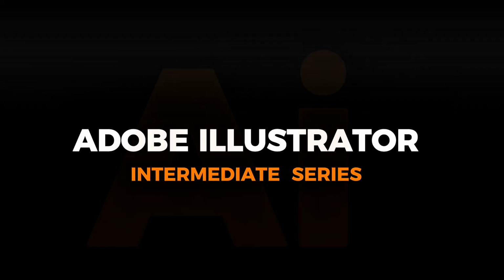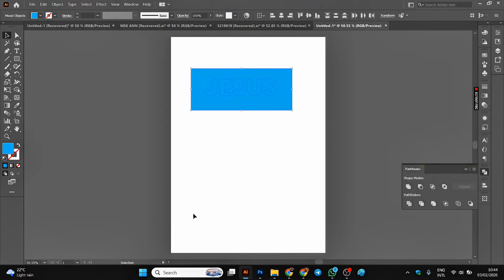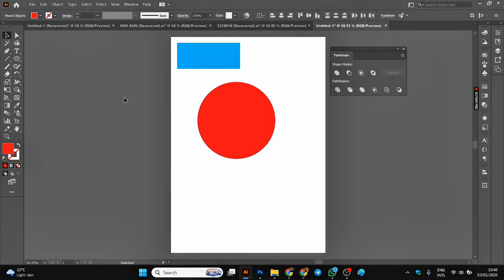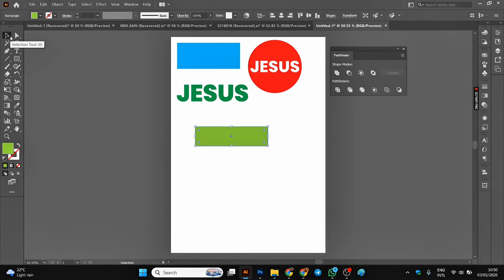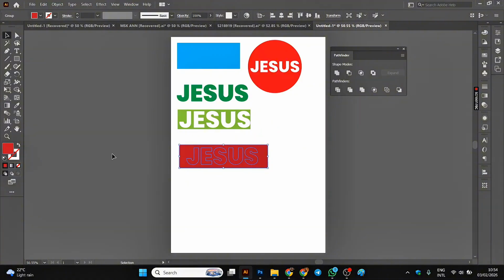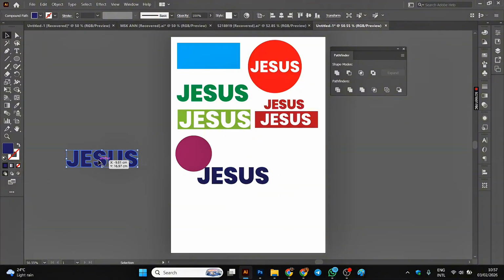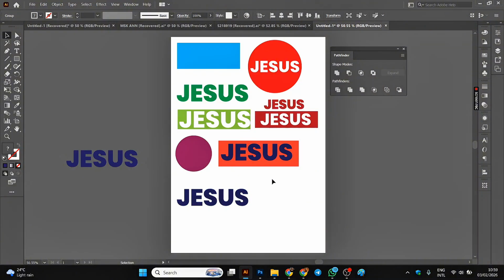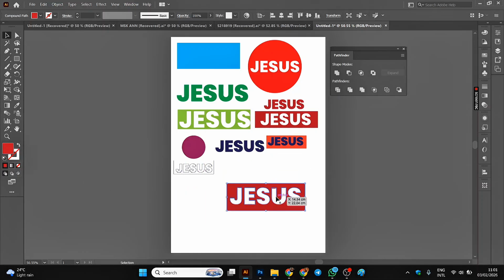How to Use Pathfinder on Text in Adobe Illustrator (Beginner to Pro)